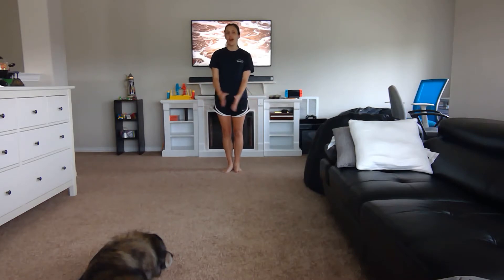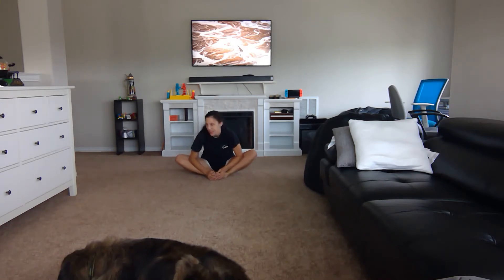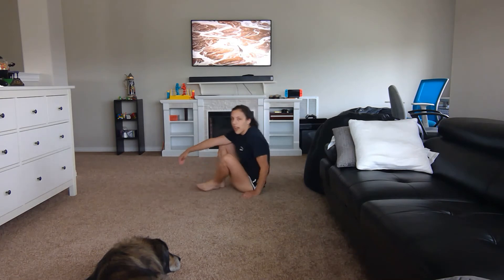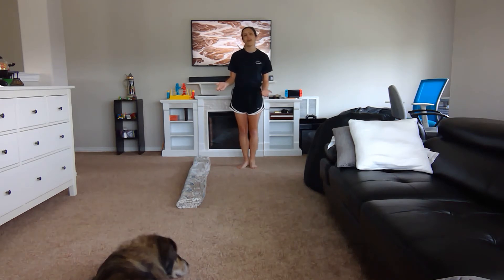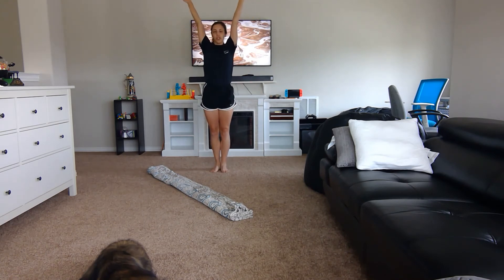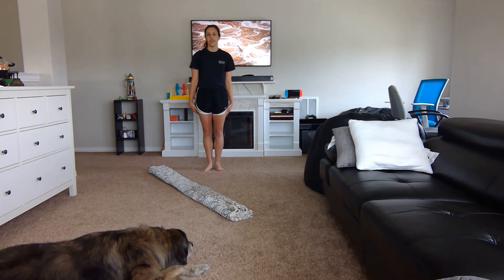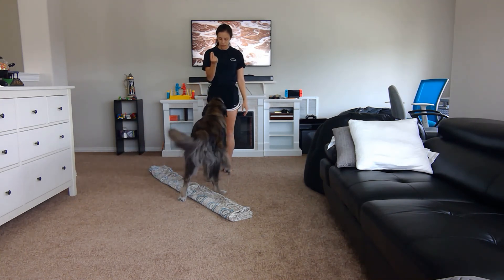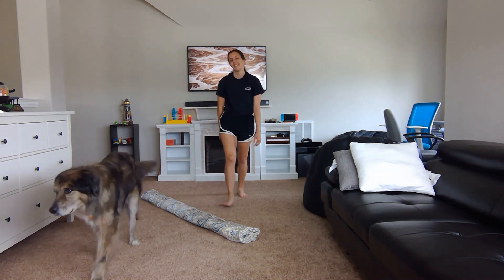Gymnastics class #25 for Aerials & Saltos with Coach Alyssa!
Join Coach Alyssa (and her pets) to work on the Aloha Showcase Beam Routine for Aerials & Saltos!